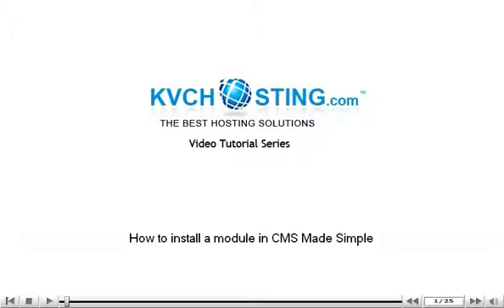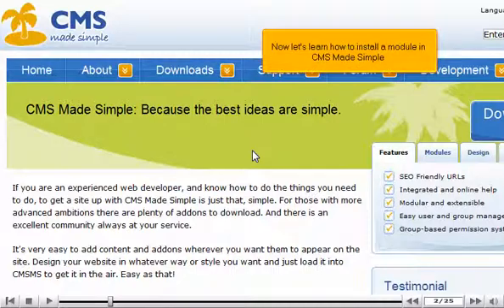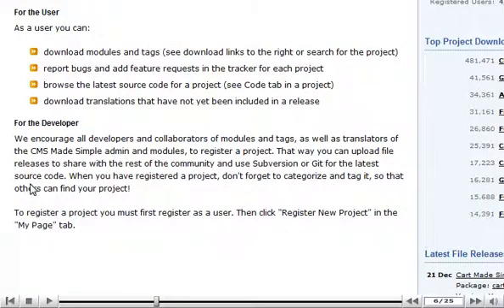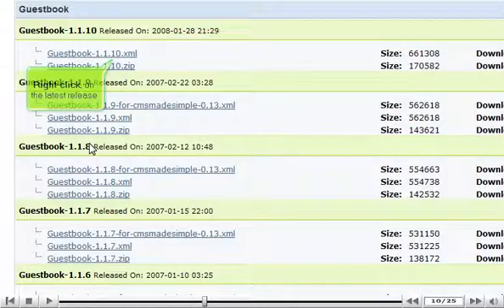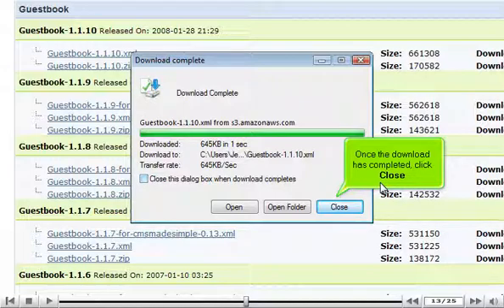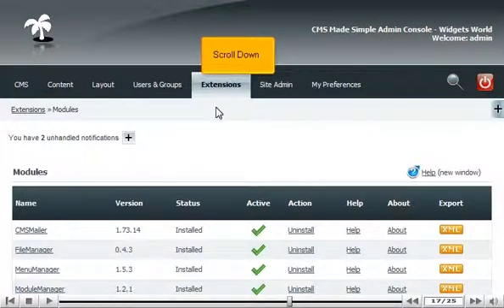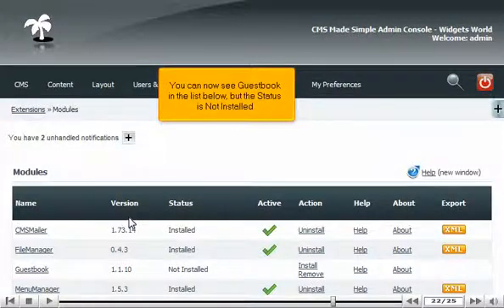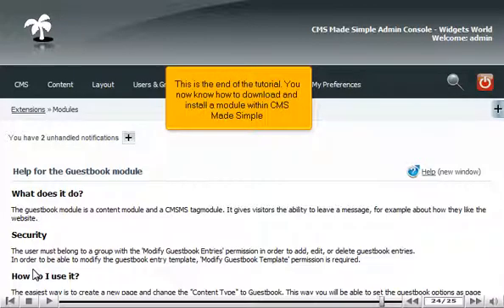How to install a module in CMS Made Simple - CMS Tutorials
How to install a module in CMS Made Simple
• Click on downloads tab and click on modules.
• Click on Forge Home. To install a Guestbook, click on the tab on right window. Scroll down and release history of guestbook.
• You can right click on the latest release option and click on Save Target as option to save it.
• Keep mouse over Extensions and from its drop down menu, click on Modules option. Browse on the XML file you want to upload. Click on Submit button.
• You will see the list in Guestbook. Click on Install button and click Guestbook to see the uploaded module.